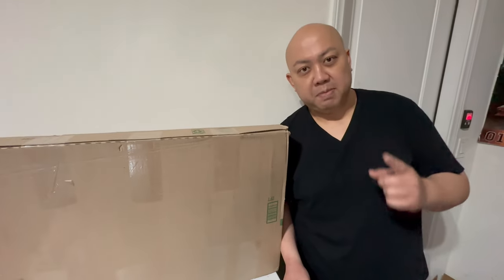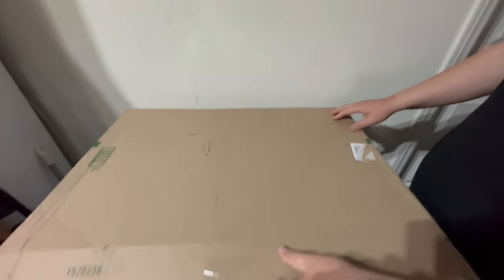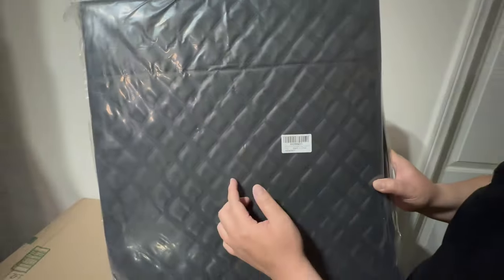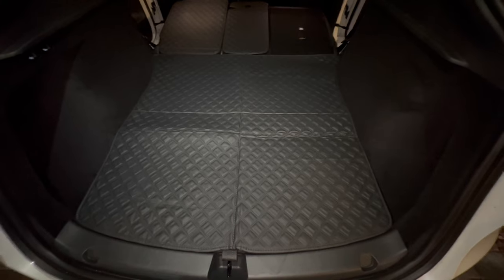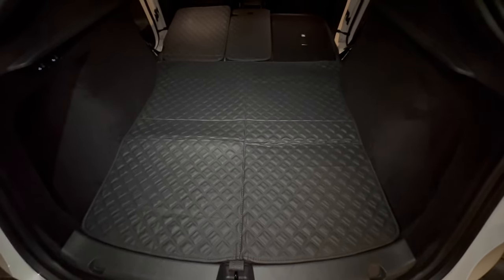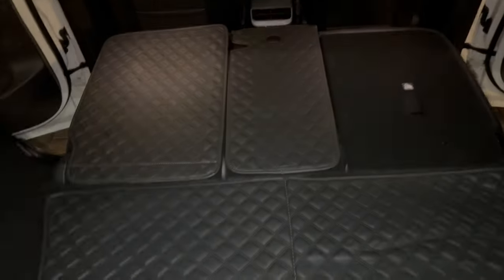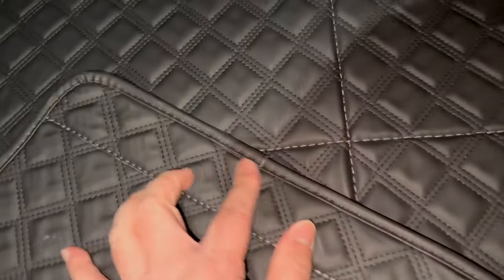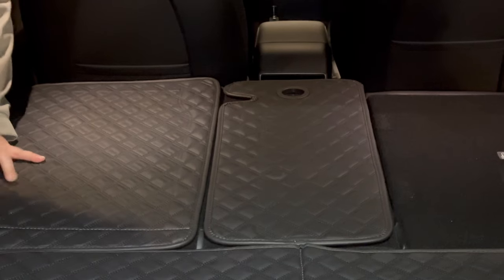Unboxing JOYTUTUS Tesla Model Y Trunk Mat Cargo Liner For Pet Plus Installation Video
Enjoy this video on Unboxing JOYTUTUS Tesla Model Y Trunk Mat Cargo Liner For Pet Plus Installation Video

Here is the link to buy this product

Songs/Tunes